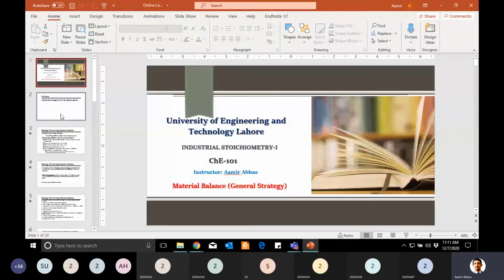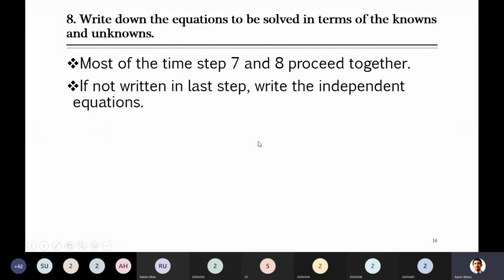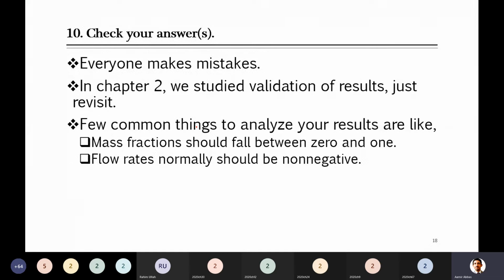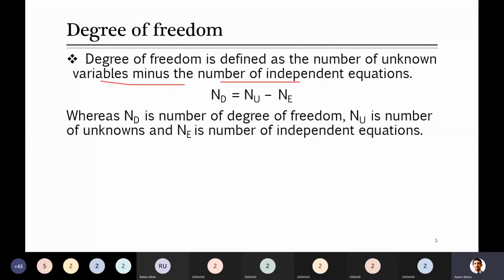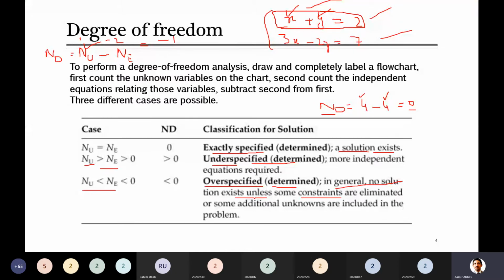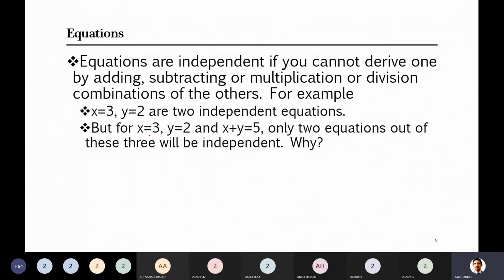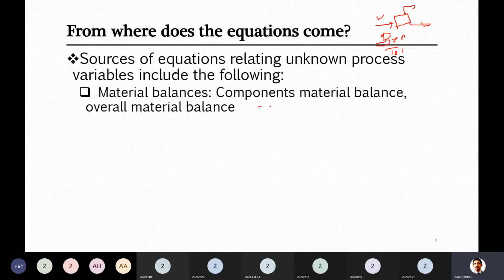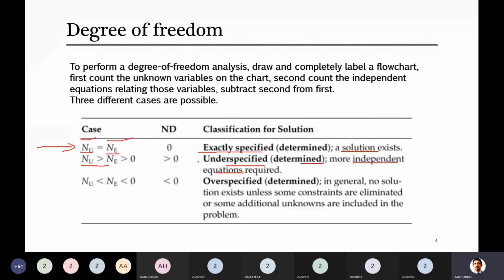Online Lecture 5 (Recorded on Monday December 7, 2020)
Steps involved in material balance problems, Degree of freedom analysis for the material balance of non-reactive systems